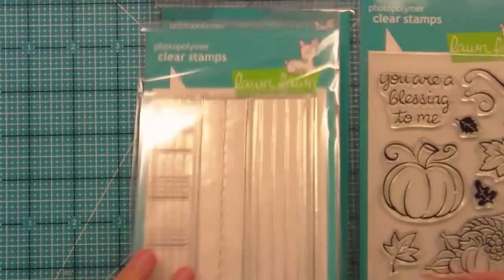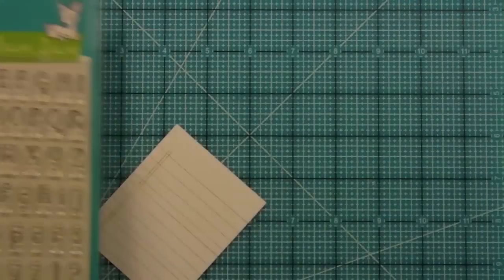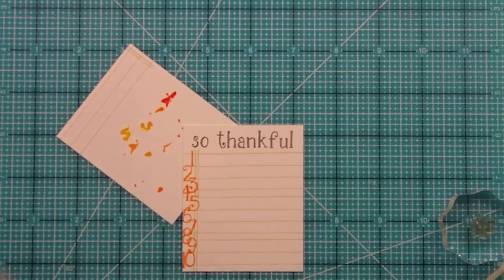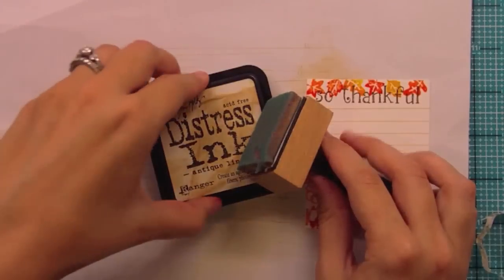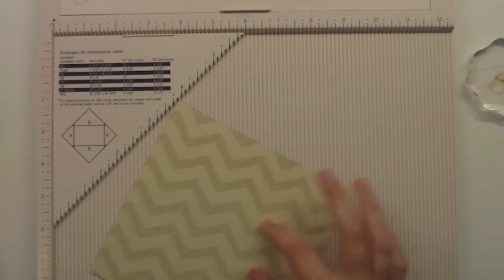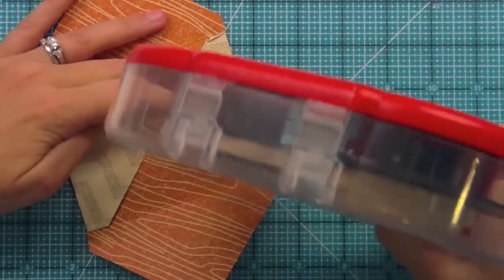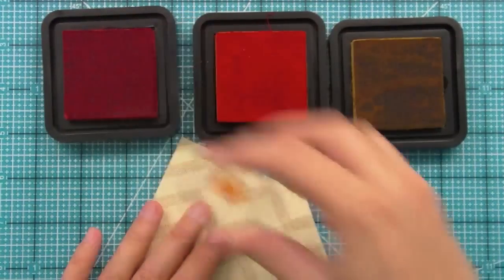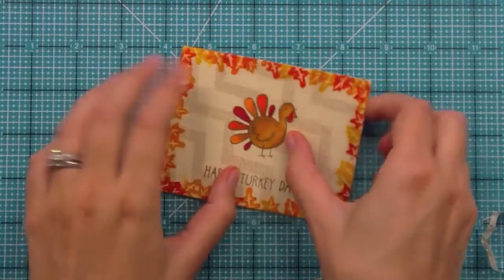how to make 'what I'm thankful for' cards for Thanksgiving { Lawn Fawn }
In this video we make "what I'm thankful for" journaling cards and an envelope for Thanksgiving using Schoolhouse Backdrops, Sally's ABCs, Harvest Season and Turkey Day!